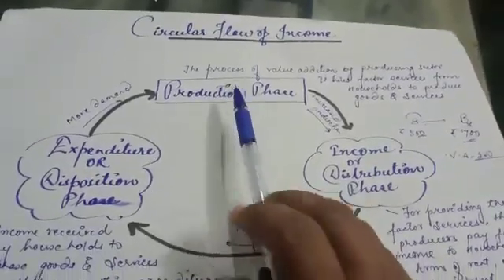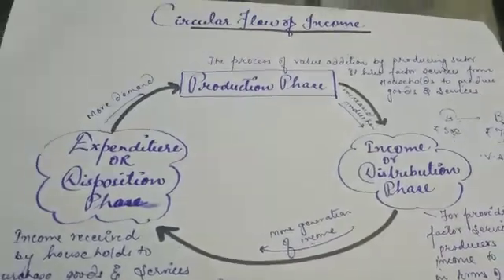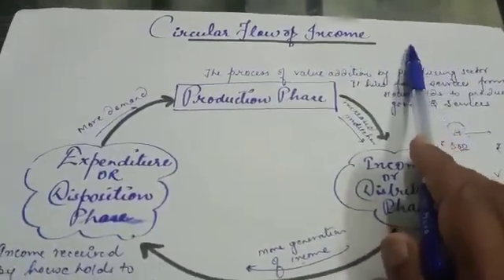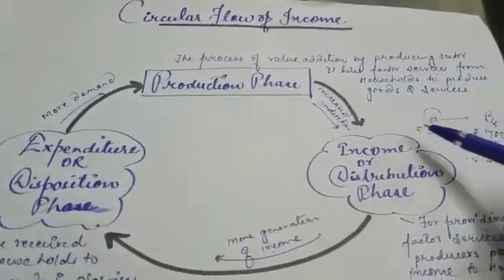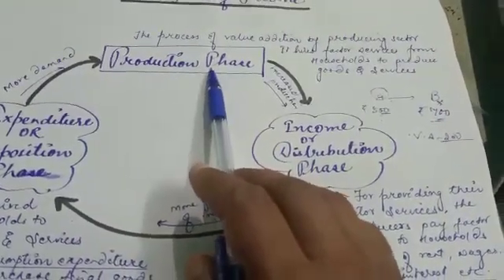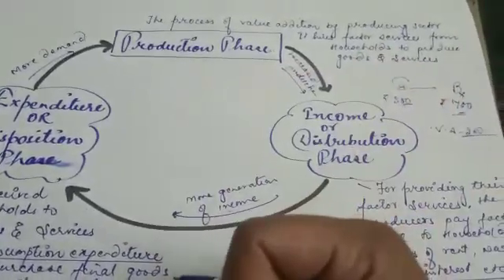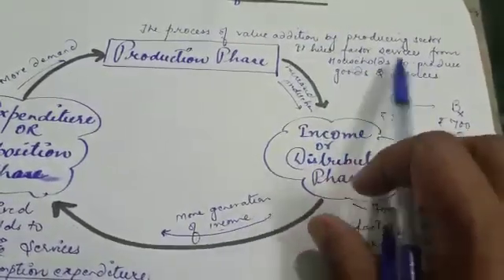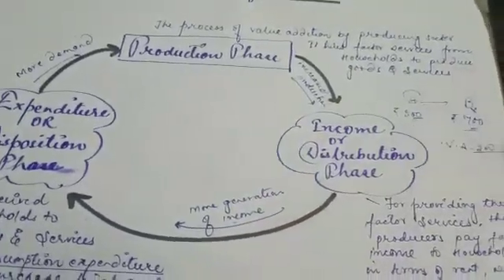ECONOMICS CLASS XII